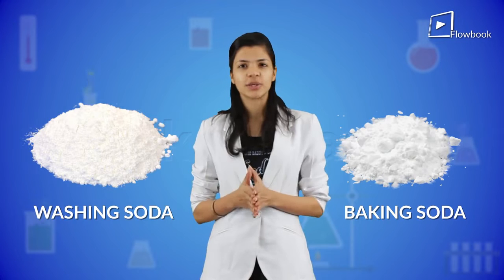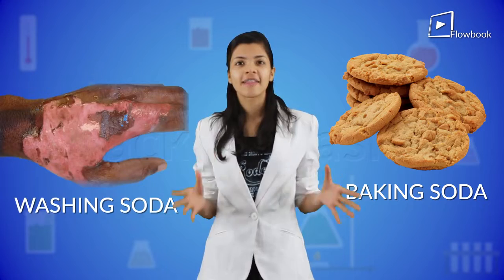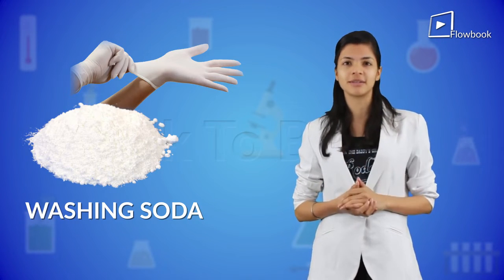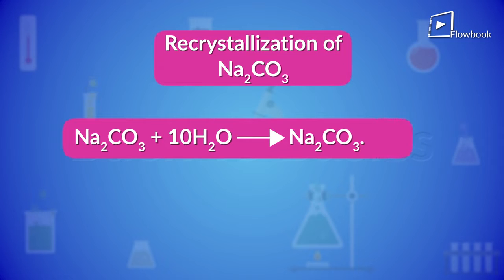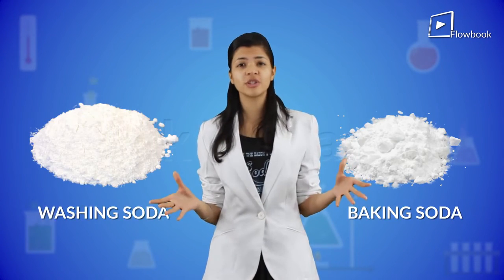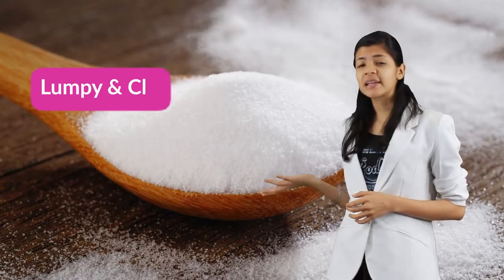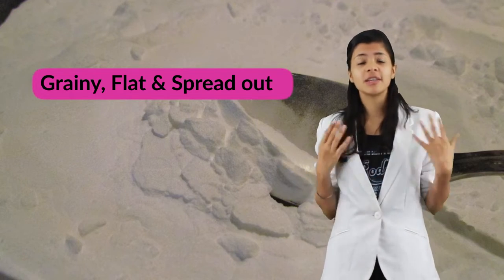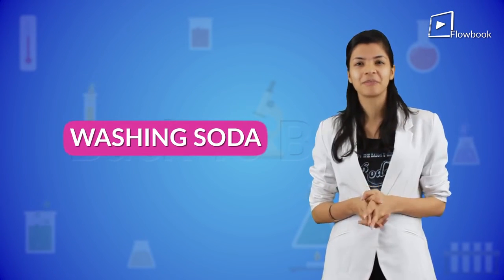Washing Soda Vs Baking Soda | Sodium Carbonate Formula | Class 10th Science | Flowbook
This video gives a general idea about the preparation method of washing soda and Baking Soda it's uses. This video showcases the introduction, preparation, properties, and uses of washing soda.